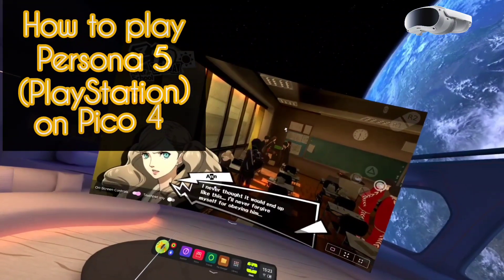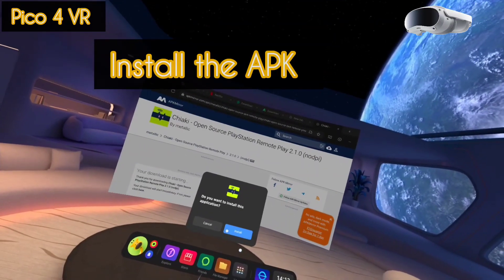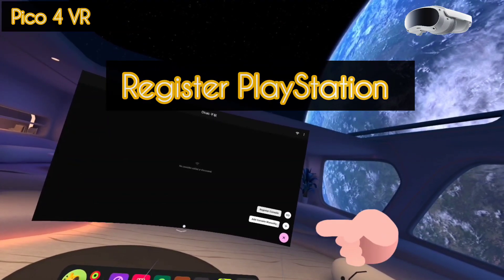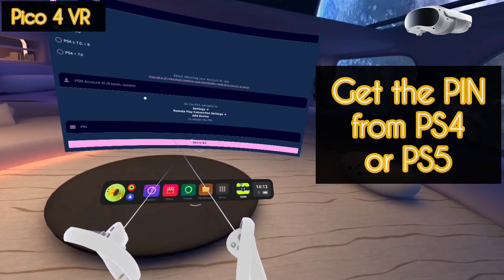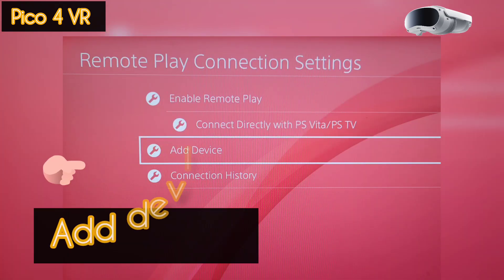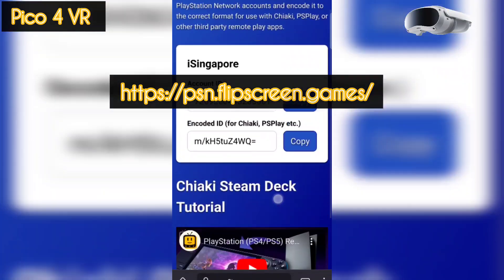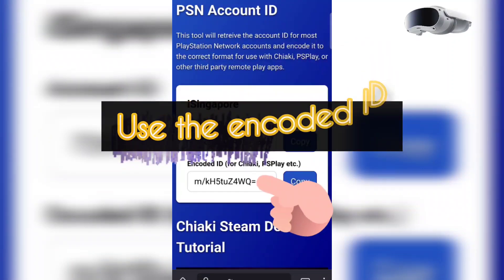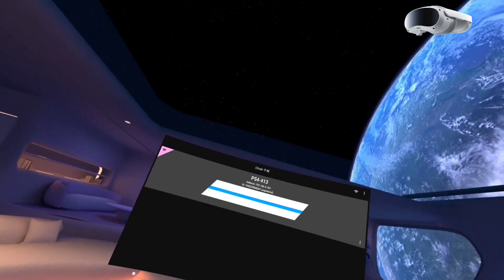PICO 4 VR (Persona 5 in world's biggest screen) (How to)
PICO 4 VR

Content

0:00 Game review

0:59 Gameplay